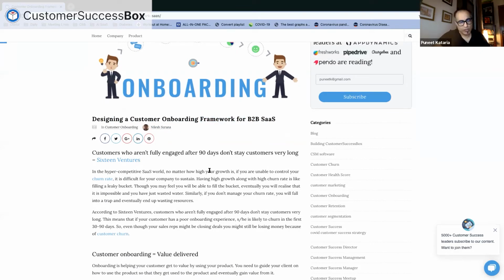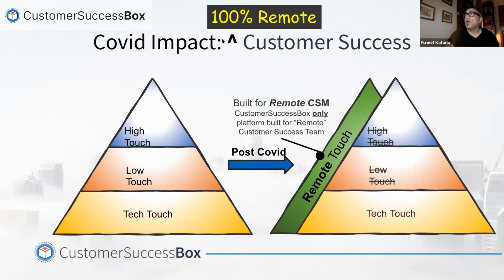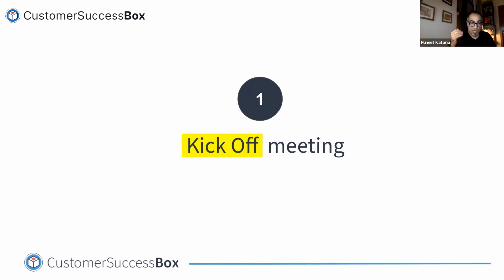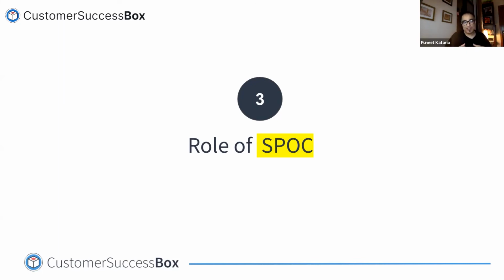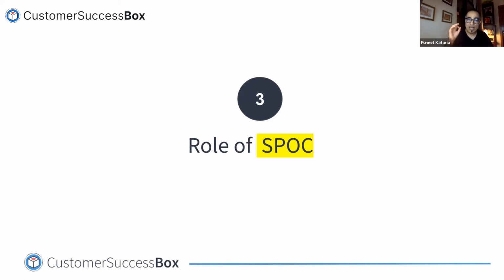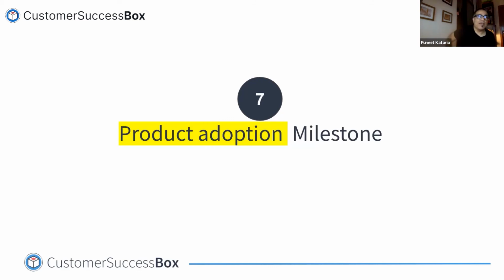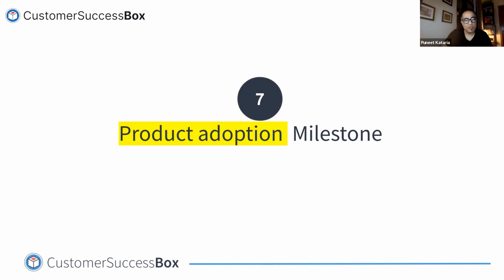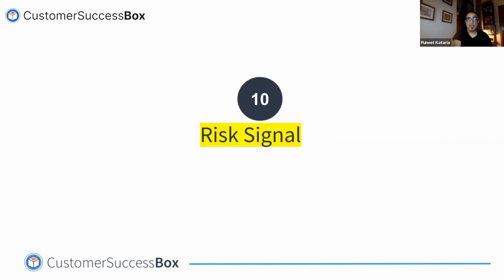Webinar: Onboarding customers remotely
Customers come in all shapes and sizes and their Onboarding needs to be aligned to their needs. Remote Onboarding is the perfect solution to managing the global Covid -19 lockdown restrictions. But you cannot leave every customer to pure tech touch. Especially customers who are paying $10K- 100K ACV(Average Contract value) per year, given the challenges of the underlying problem your SaaS is solving for them. Onboarding remotely requires a different approach and mindset.

So how do you approach this customer? Especially how do you handle onboarding a customer paying you tens of thousands of dollars? What strategies do we use, what tools, what playbooks when to offer help, training, and guidance? When to intervene and most importantly what touchpoints to automate and which ones to keep CSM guided
Watch Now to know more.

Speaker-
Puneet Kataria- Founder & CEO- CustomerSuccessBox